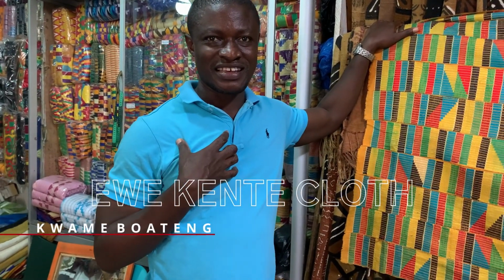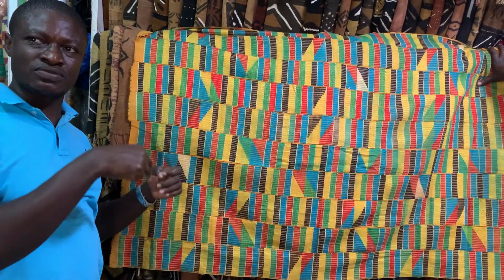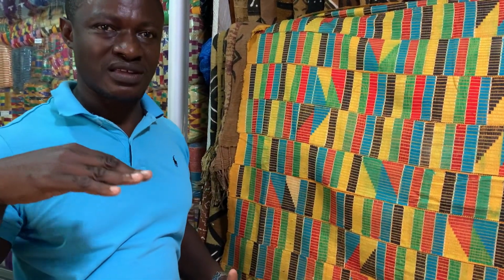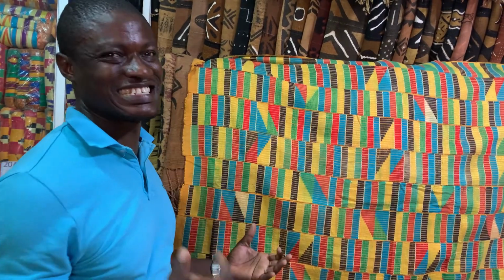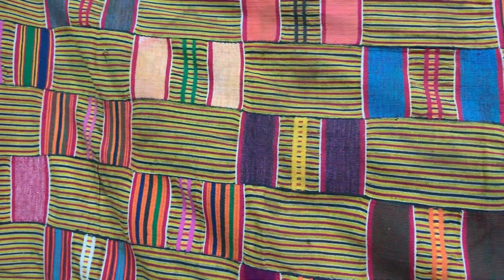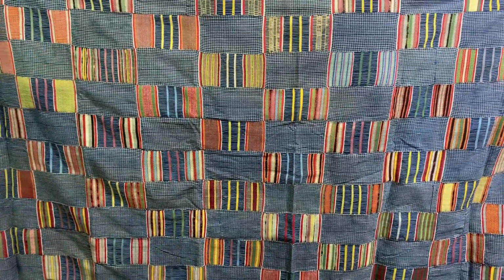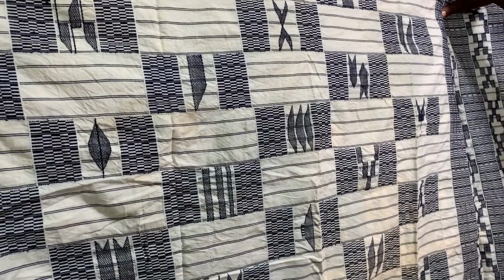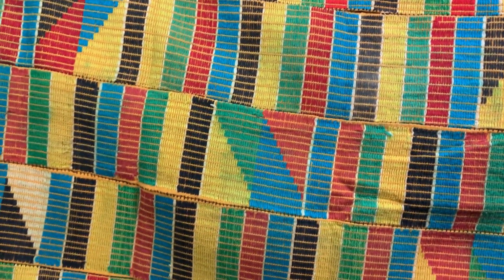Ewe Cloth with Kwame Boateng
Had a chat with my brother, Kwame Boateng to discus Ewe Kente cloth and how it differs from Asante Kente cloth. Enjoyed getting this breakdown. I love both Asante and Ewe Kente. Each is special in their own ways.

Correction: The age of the Ewe Asante color cloth is 1